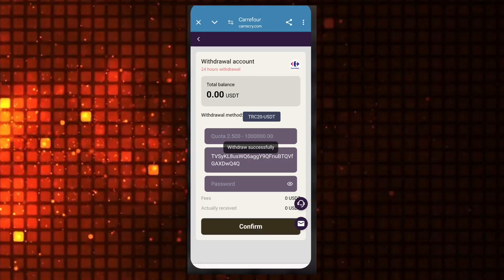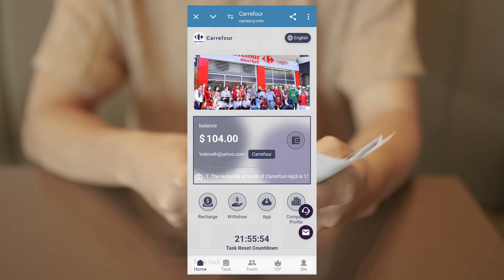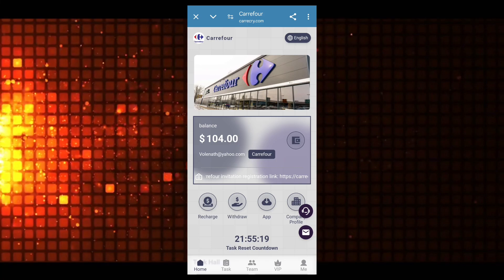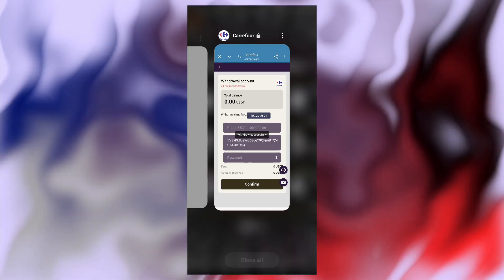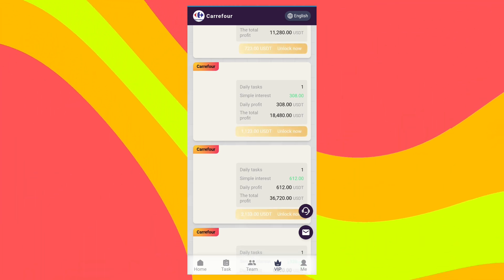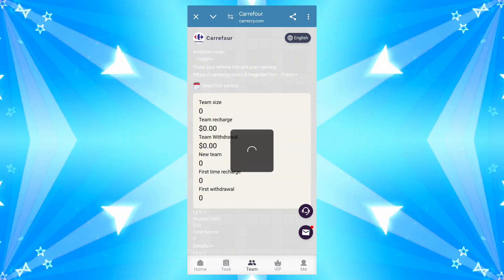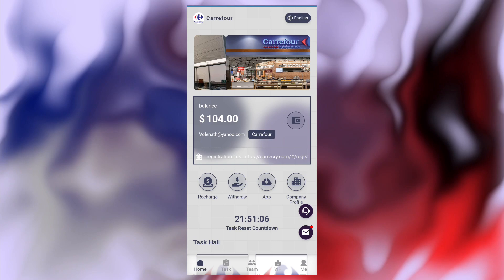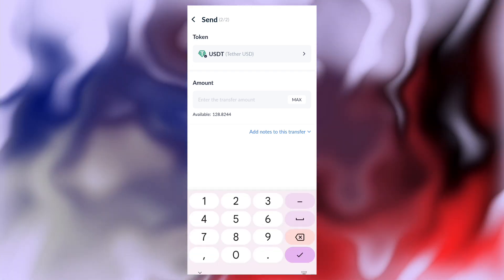Recharge and get rebates, and you can get three-level team rewards. The rebate ratio is 13%: 2%: 1%: